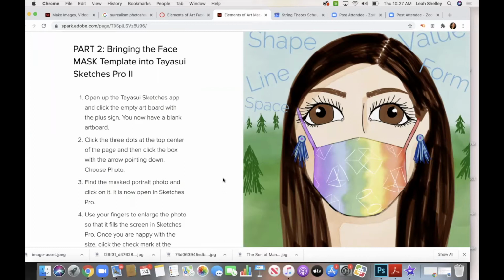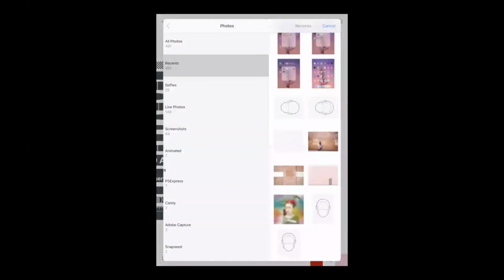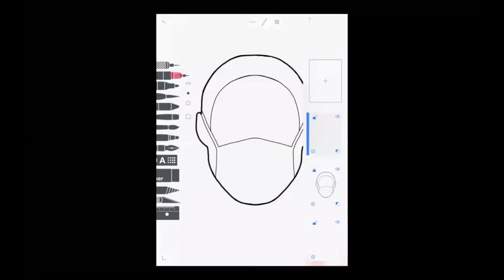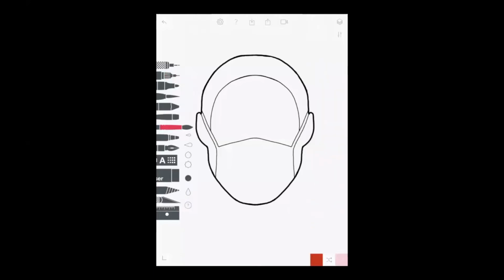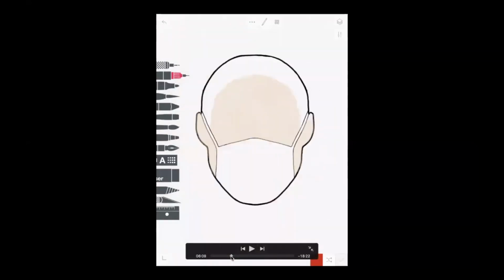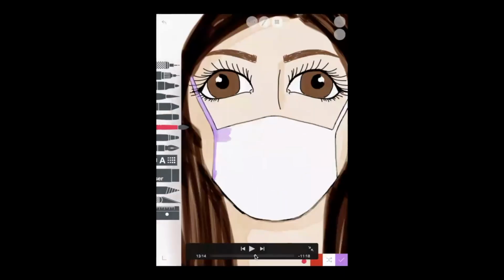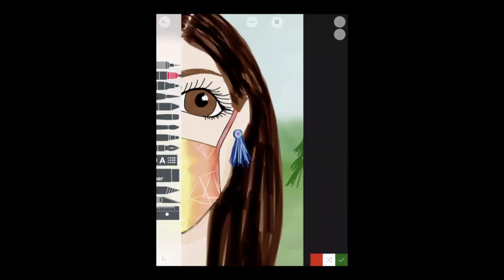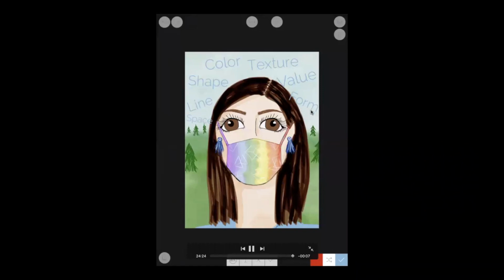Elements of Art Face Mask Portrait Tutorial